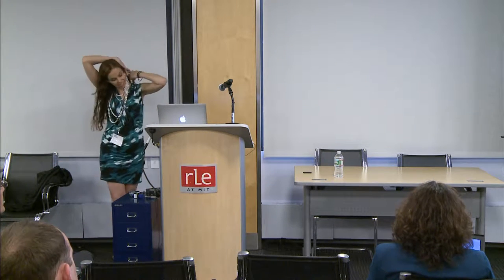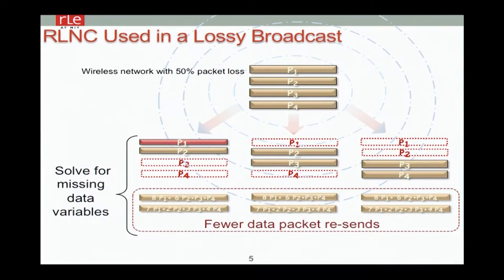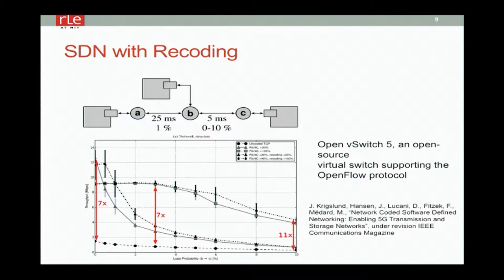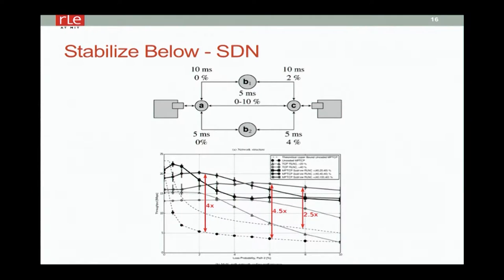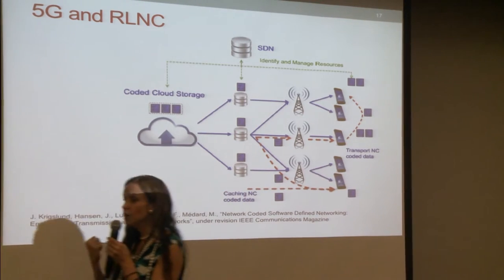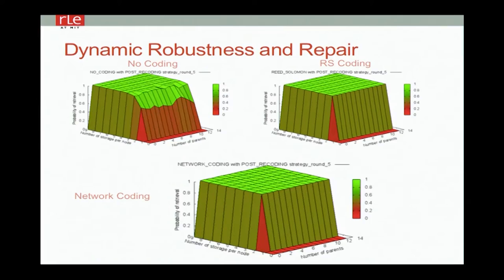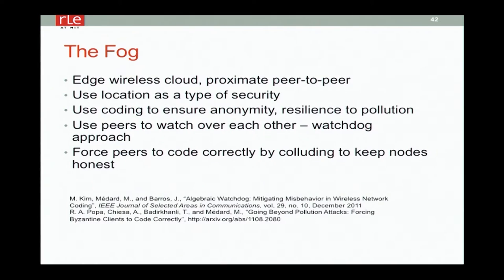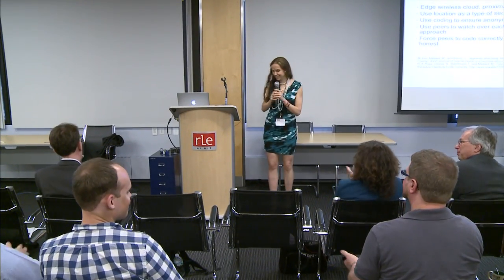Professor Muriel Médard - MIT Wireless Center 5G Day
Talk 9: Network Coded Multipath TCP for 5G